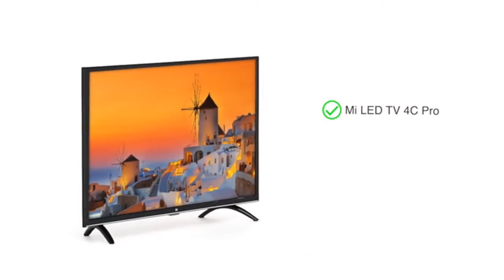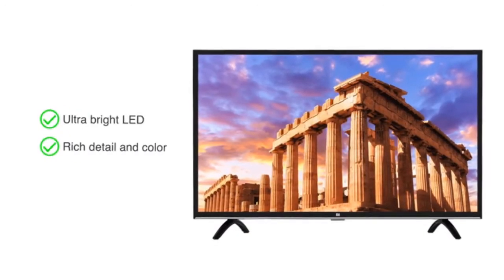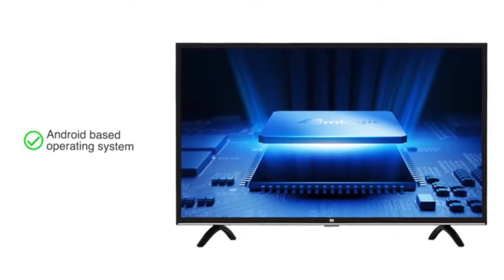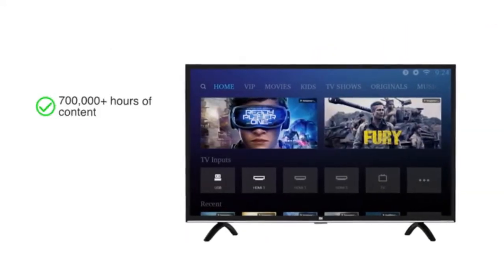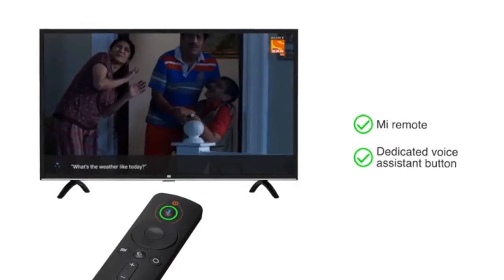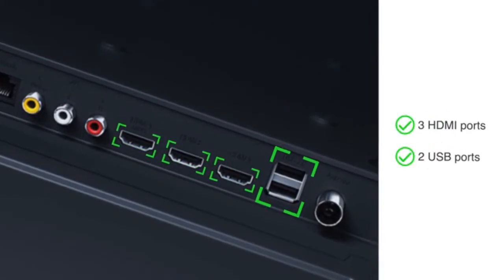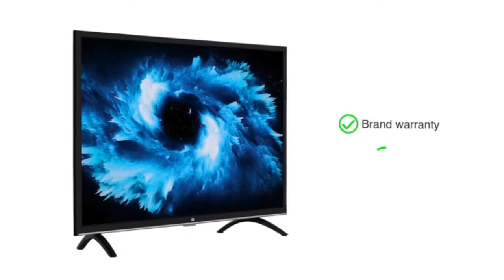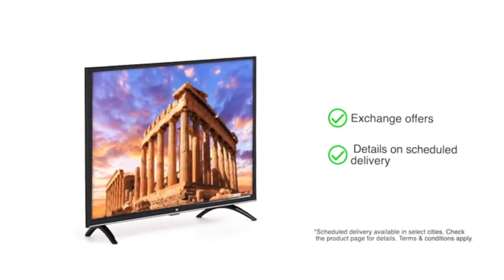✅ Xiaomi Mi LED TV 4C PRO 32 Inch HD Ready Android TV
Best Mid Range Android 32 inch TV - Mi LED TV 4C PRO - Buy OR Not.